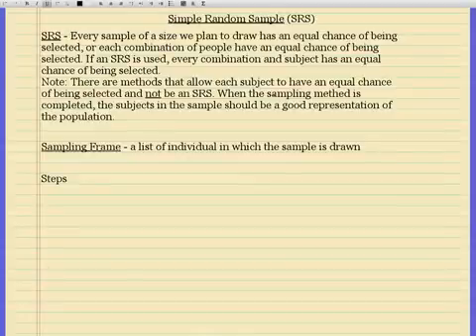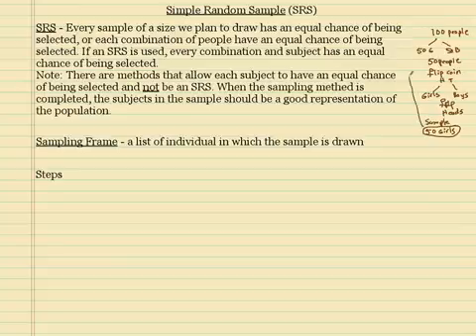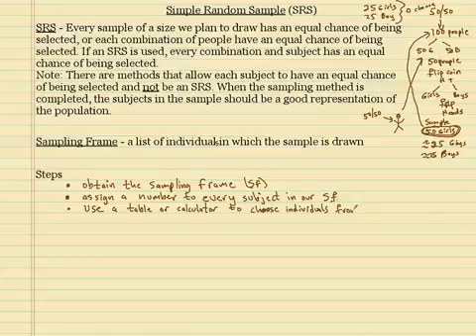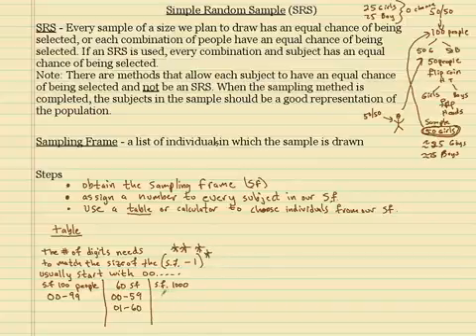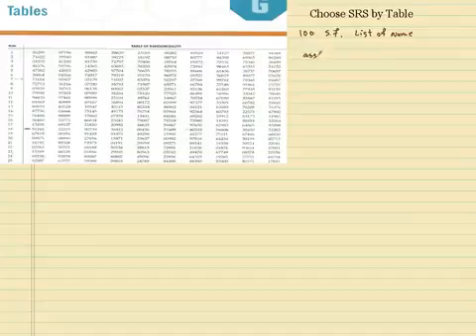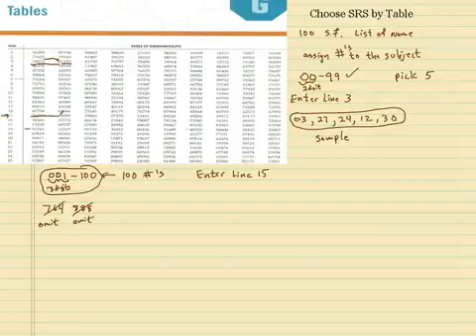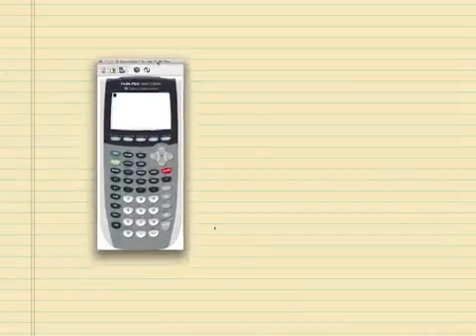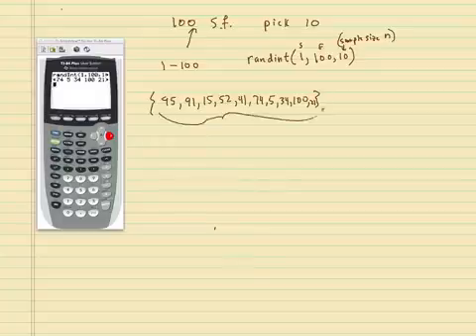Simple Random Sample